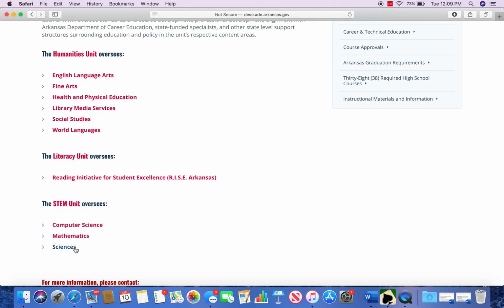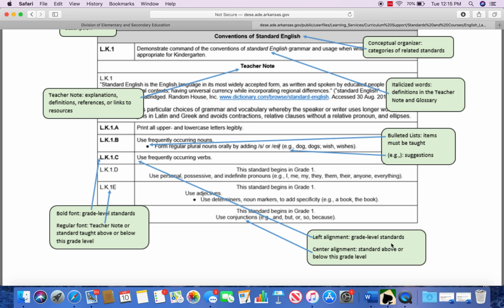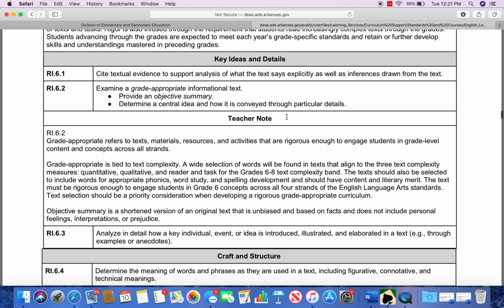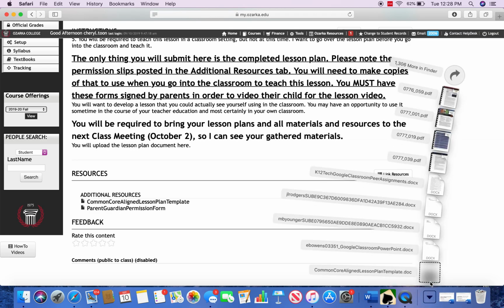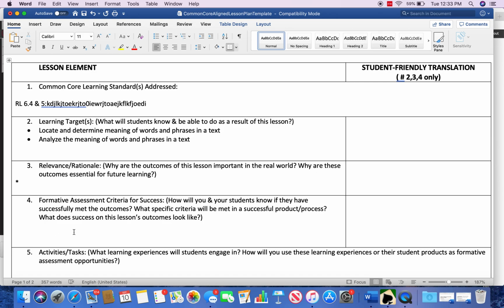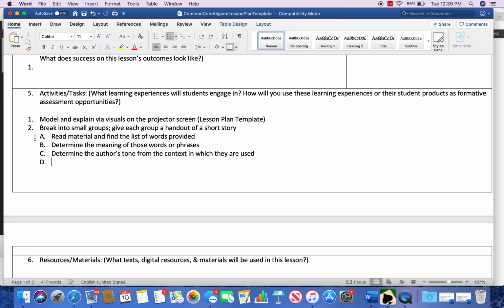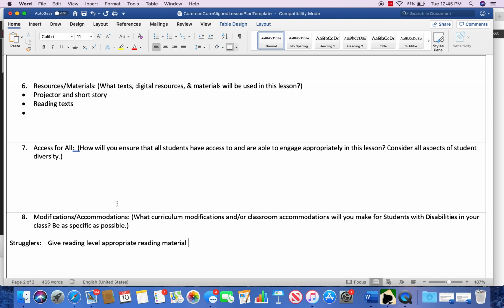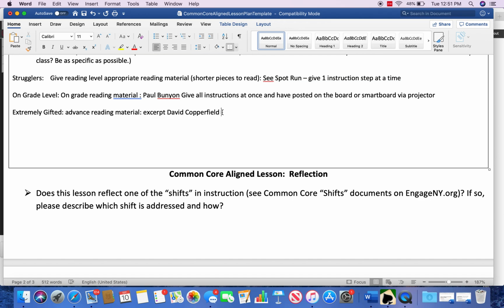Lesson Plans and AR Standards